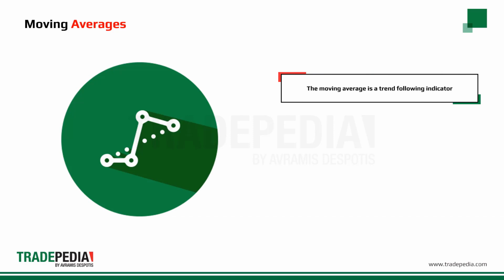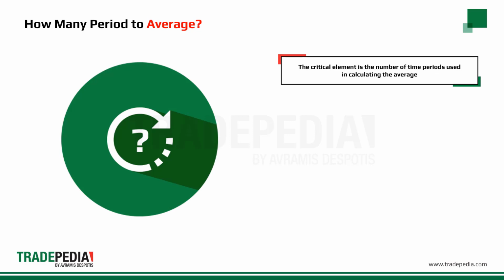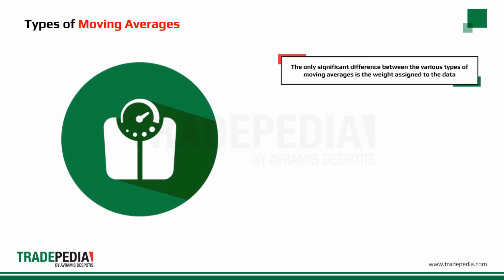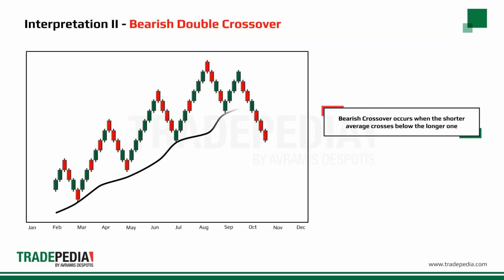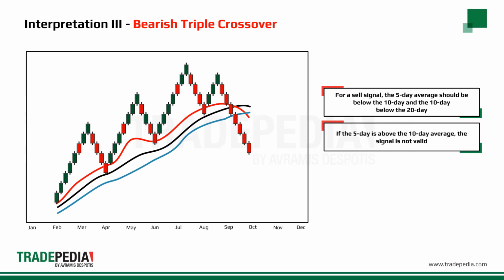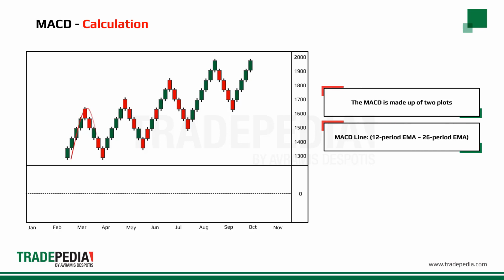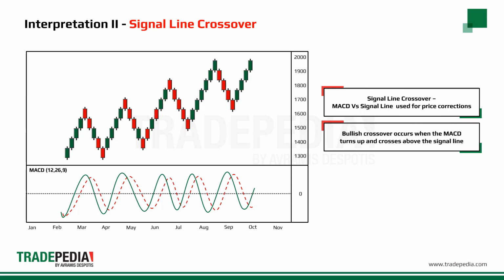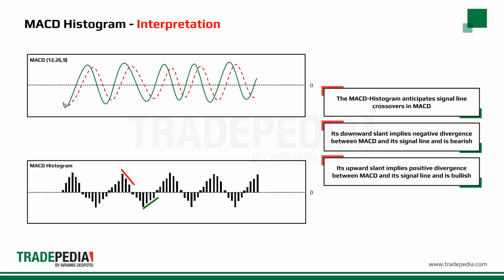Lesson 4 9 Moving Averages and MACD